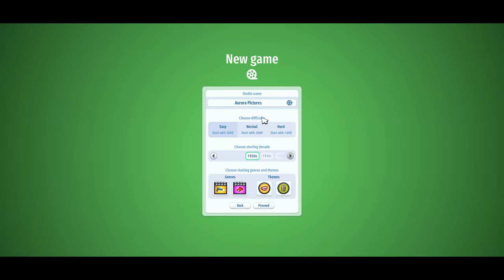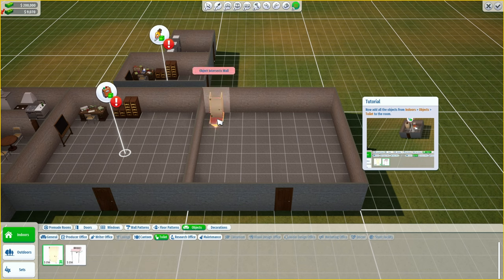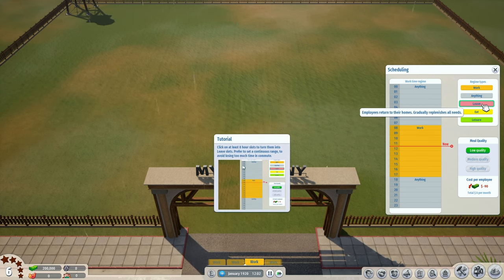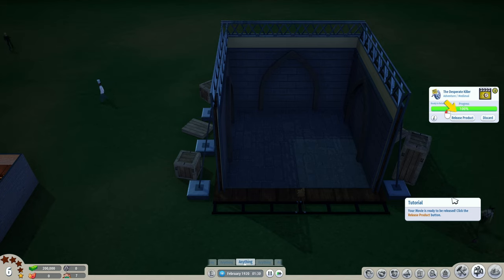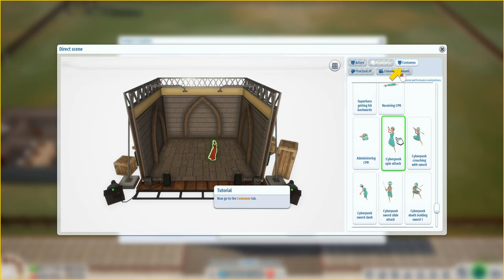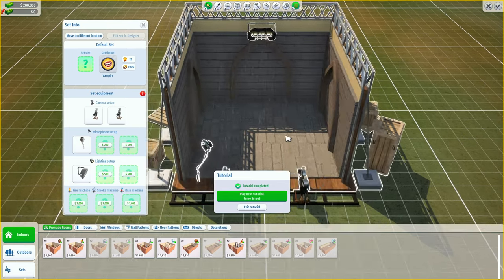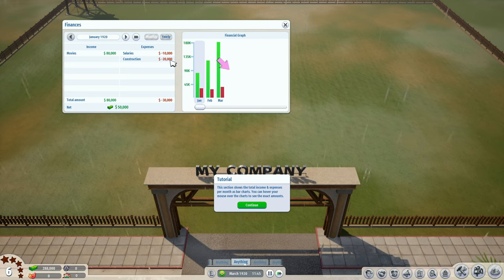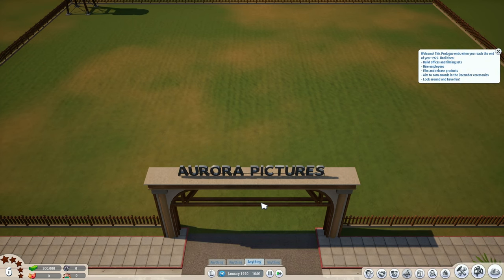Blockbuster Inc. Prologue (FREE Demo) [Tutorial]!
Blockbuster Inc. is an upcoming simulation game where YOU get to run your very own movie studio! Check out my video where we play the games tutorial and see what it's all about!